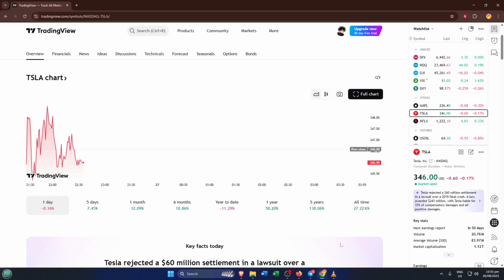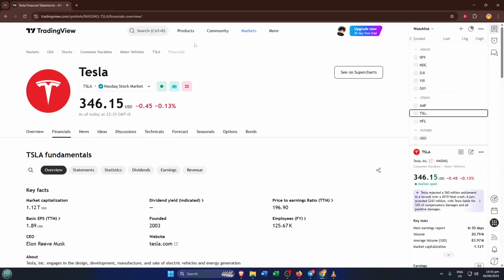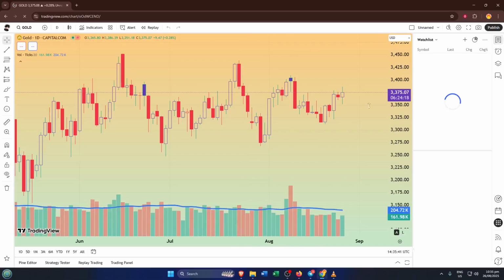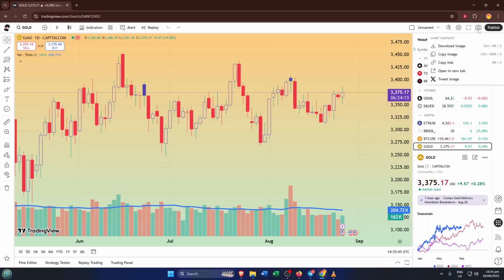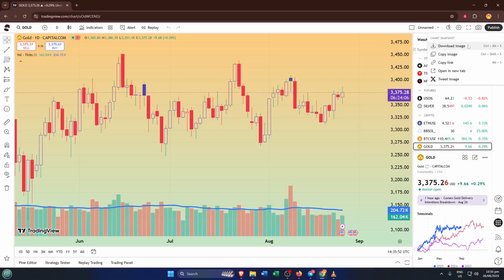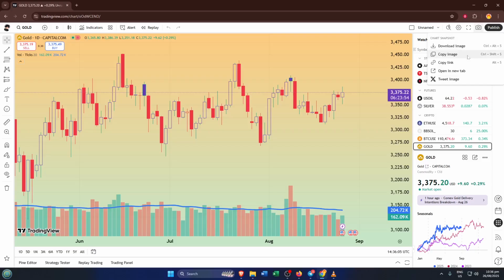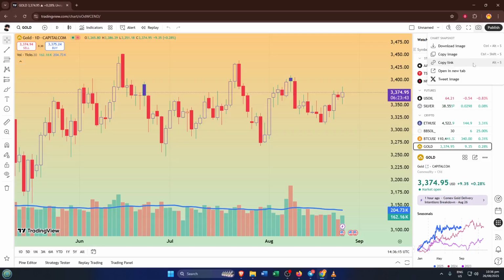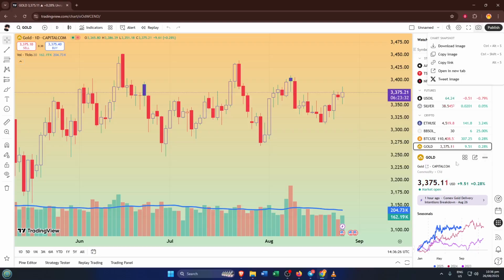How To Take A Screenshot On Tradingview (Full Tutorial) (2026 Tutorial)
Learn how to quickly and efficiently take screenshots on TradingView with this step-by-step tutorial! Whether you’re using TradingView on desktop, web, or mobile, this video covers everything you need to know to capture and share your charts and setups.

Key Features Covered:
- Easy screenshot methods for Web, Desktop, and Mobile platforms
- Saving and exporting images for social media or analysis
- Sharing screenshots directly with your trading community

Supported Platforms: TradingView Web, Desktop, Mobile (iOS & Android)